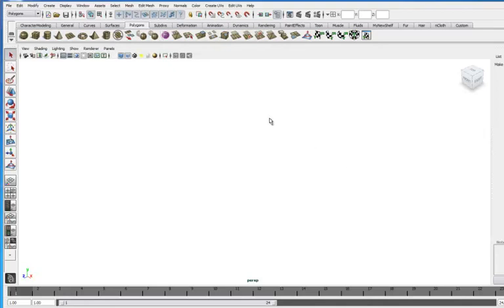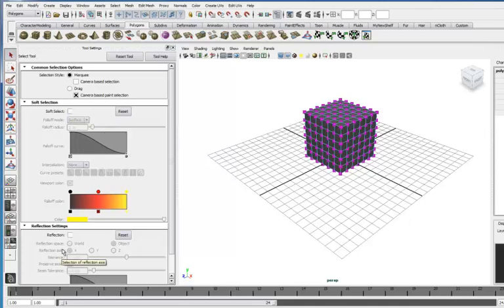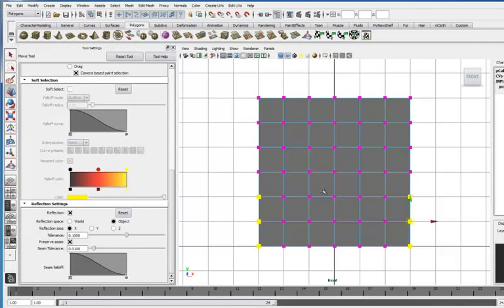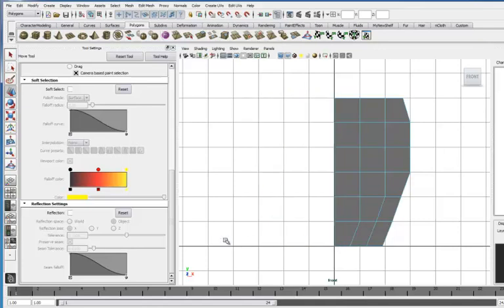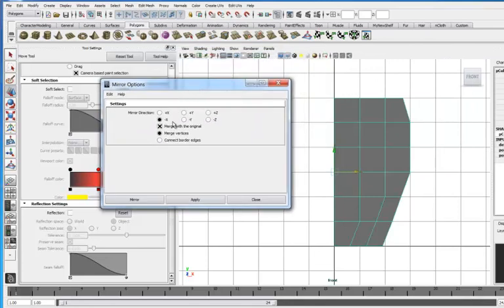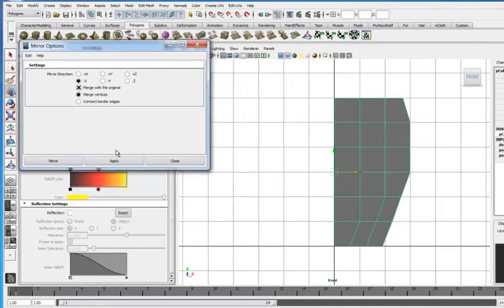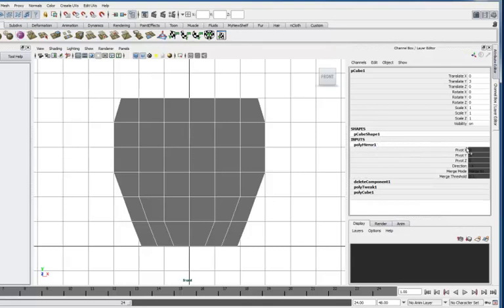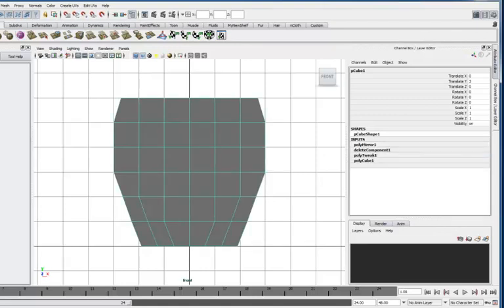Maya I 20 04 ModelingWithSymmetry